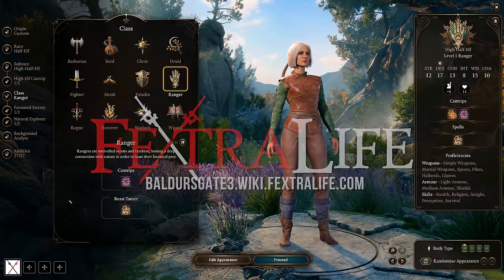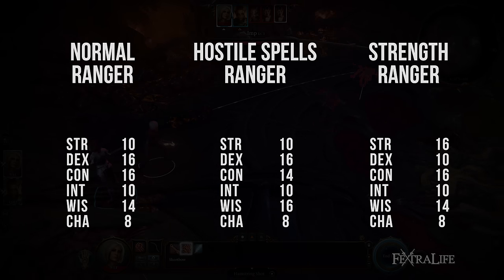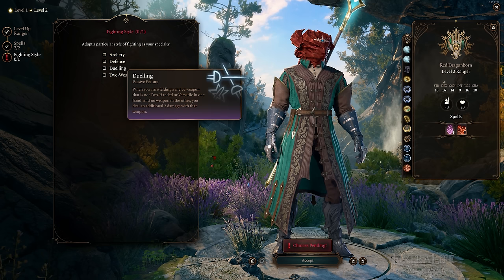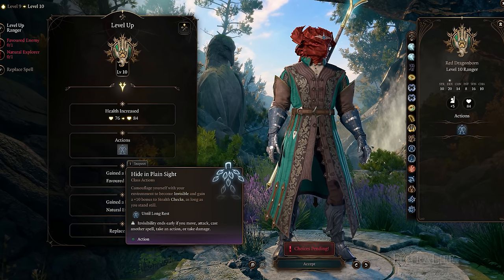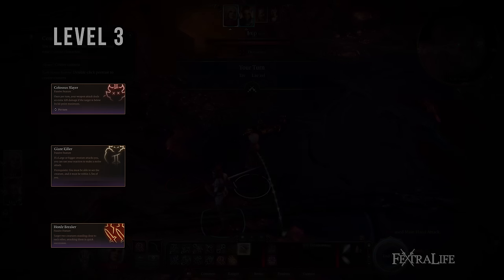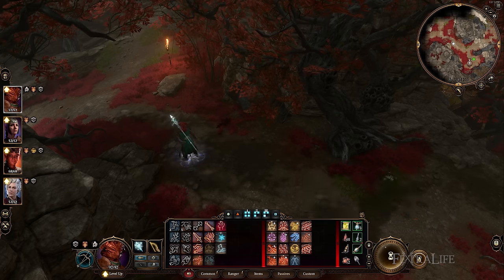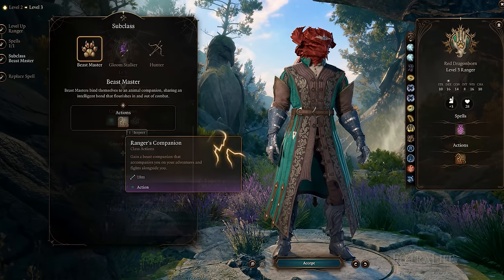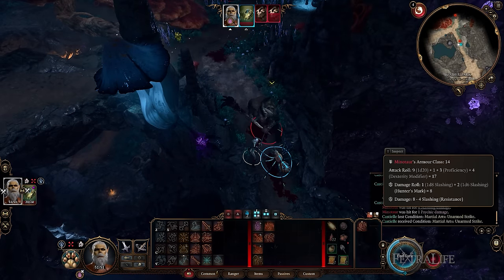Baldur's Gate 3 Ranger Guide - All Subclasses (Hunter, Beast Master, Gloomstalker)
Baldur’s Gate 3 Ranger Class Guide – In this Baldur’s Gate 3 Ranger Class Guide, I’m going to be covering the Ranger Class, including all 3 Subclasses, and providing you some useful information. I’ll be doing more Build Guides for Baldur’s Gate 3, but for now, let’s just look at how Ranger functions and its basics.

Abilities: Dexterity & Wisdom
Subclasses: Hunter, Beast Master, Gloomstalker
Unique Features: Favoured Enemy, Natural Explorer, Hide in Plain Sight
Spells: Level 1, 2, and 3
Proficiencies: All Weapons, Light and Medium Armour and Shields
Hit Die: +10 HP + CON Modifier at level 1 & 6 +CON Modifier

Timestamps:
0:00 - Baldur's Gate 3 Ranger Class Guide
0:14 - Ranger Class Guide
1:01 - Ranger Character Creation
3:49 - Ranger Level Progression
7:45 - Ranger Equipment
8:40 - Ranger Subclass
13:23 - Ranger Multiclass